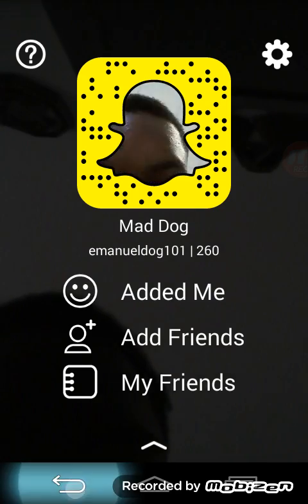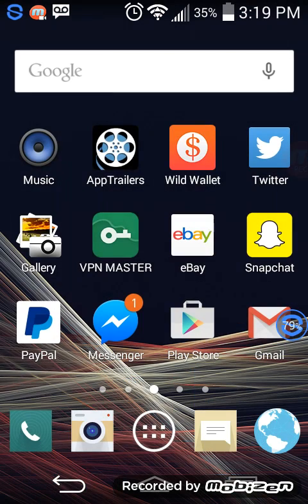How To Fix Snapchat Connection Problem 2016 Working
Like and sub plz